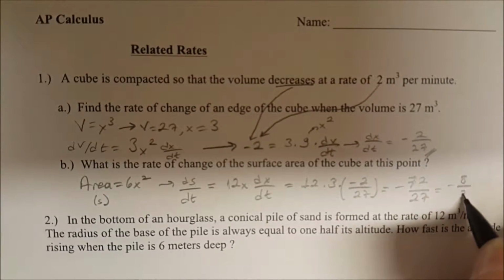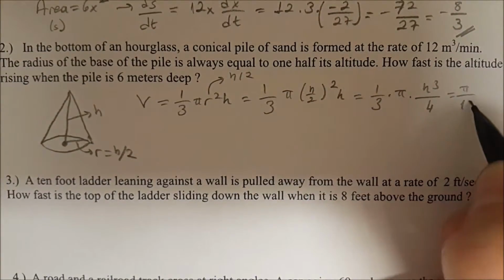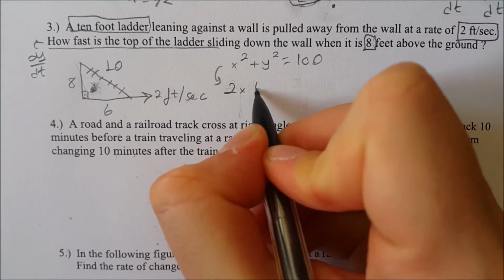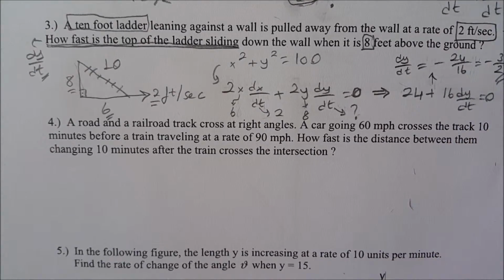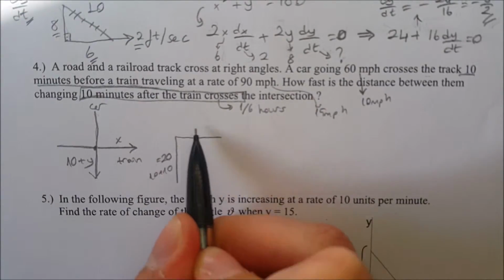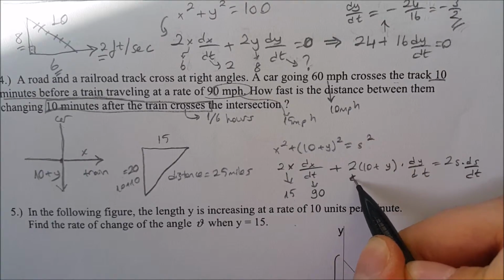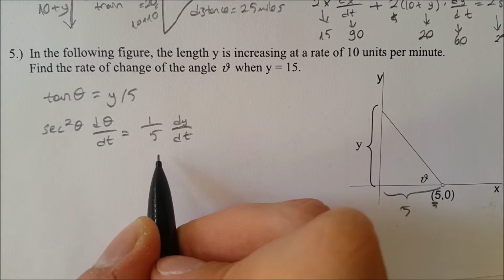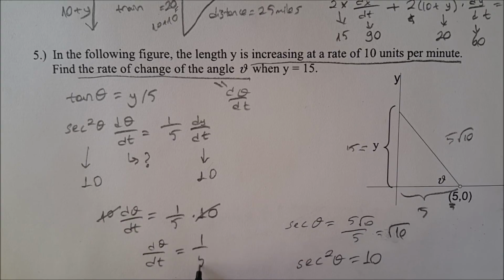Related Rates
This video is for both AB and BC students. It covers the concept of Related Rates, which is a little topic on its own. So it's important to review it.